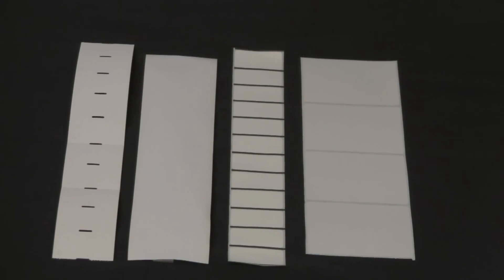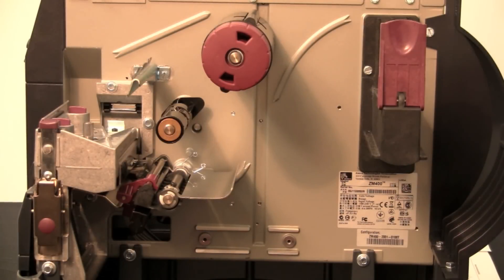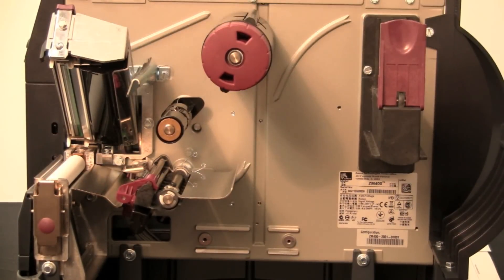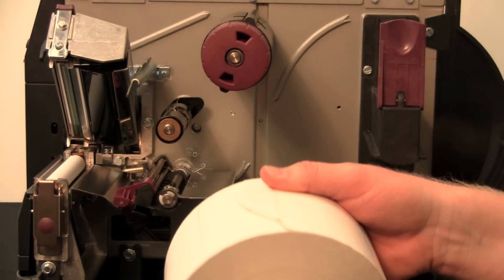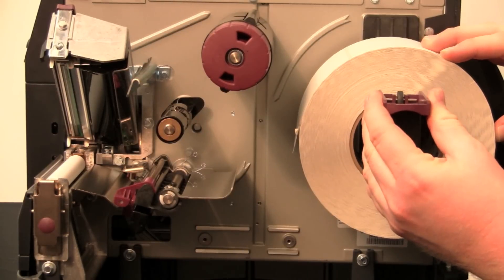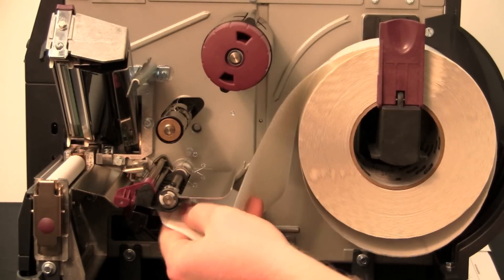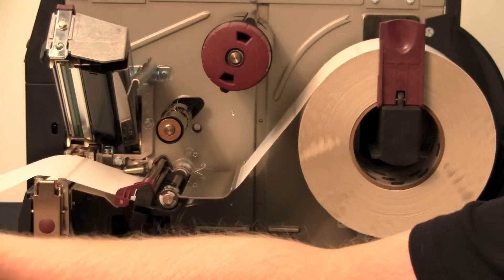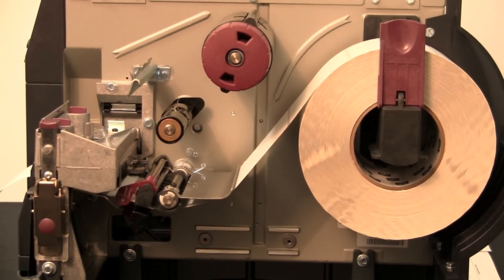Zebra ZM400 ZM600 Label Loading Tabletop Printer